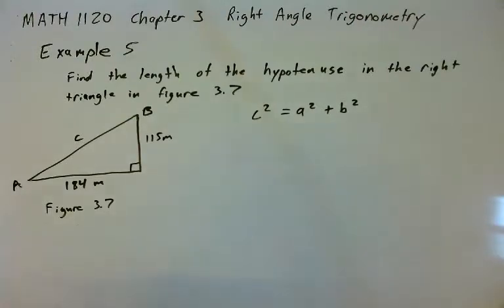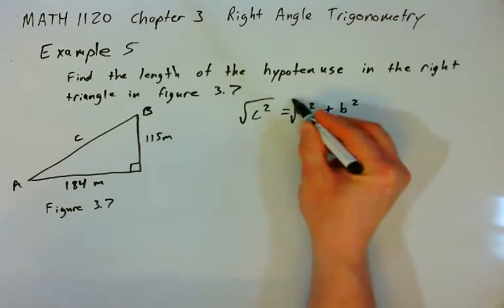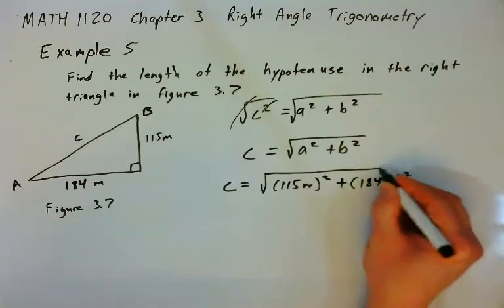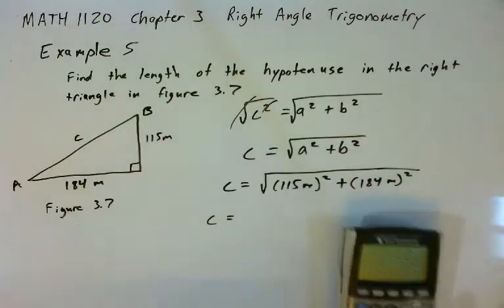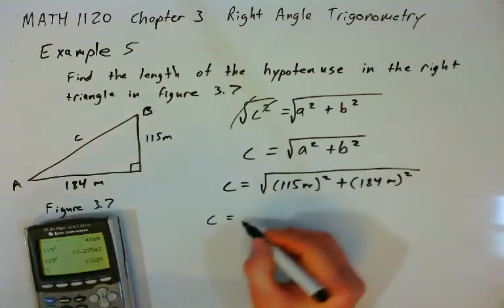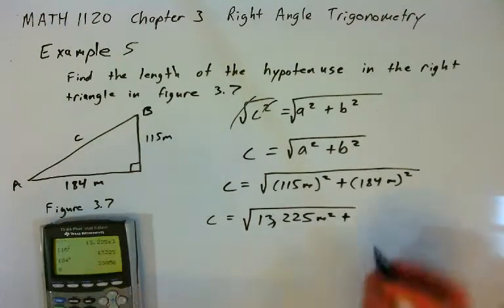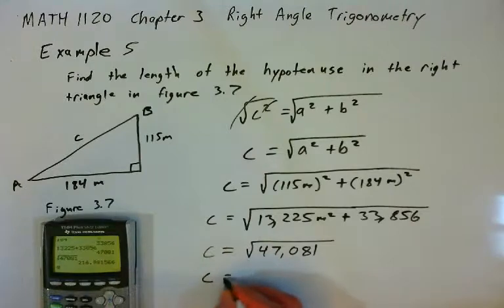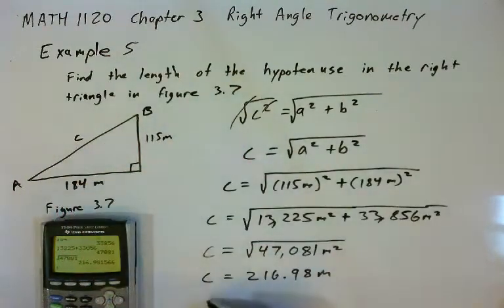Tech Math 3 1 8